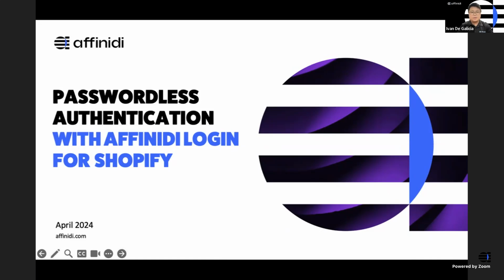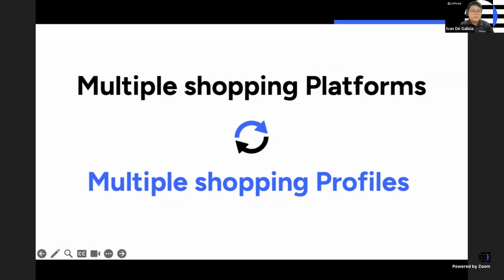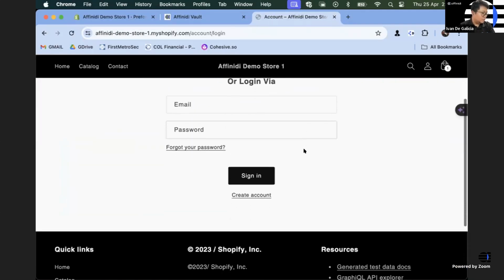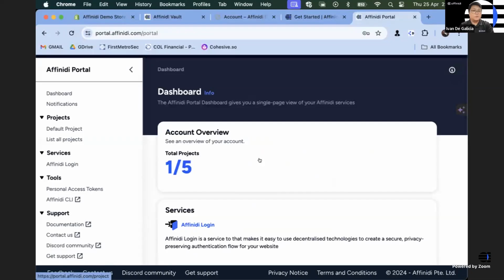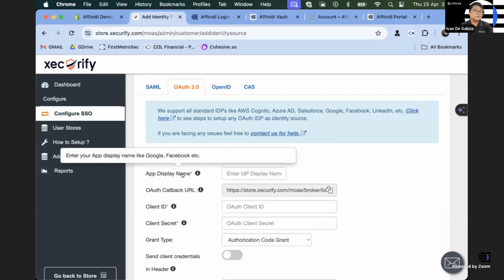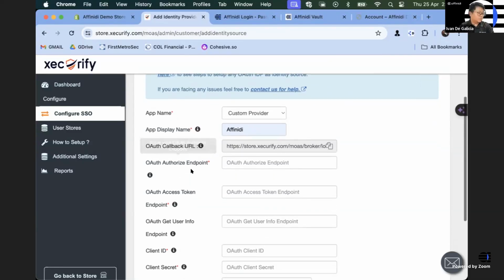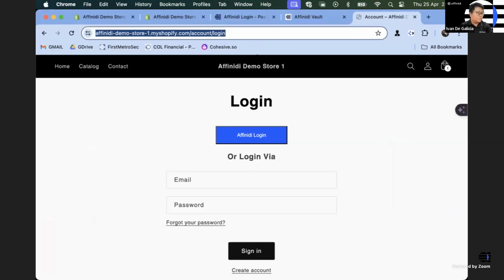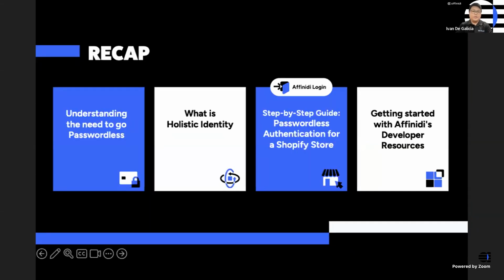Passwordless Authentication with Affinidi Login for Shopify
Discover how Affinidi’s Holistic Identity solutions seamlessly integrate with Shopify, offering e-commerce users a passwordless onboarding journey. Learn about the pivotal role of personalised experiences in crafting seamless user journeys that foster loyalty in the competitive e-commerce realm. This session underscores the significance of Zero Party Data in deepening your understanding of users through consent-based data exchanges, propelling businesses ahead of the curve by delivering memorable experiences. Gain insights from practical code demos showcasing the seamless integration of Affinidi Login with Shopify, offering users a frictionless onboarding journey. Empower users to take control over their data, thereby enhancing engagement, trust and loyalty.